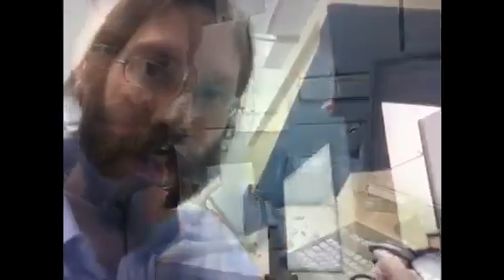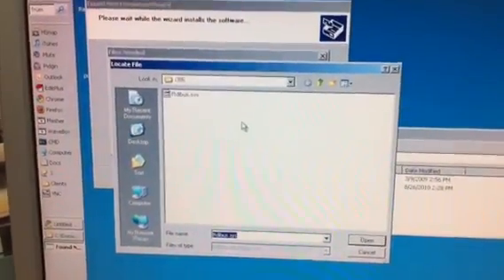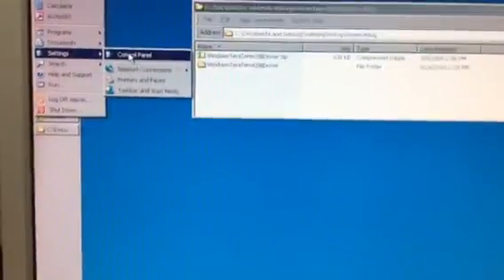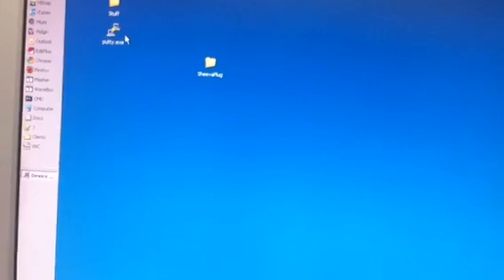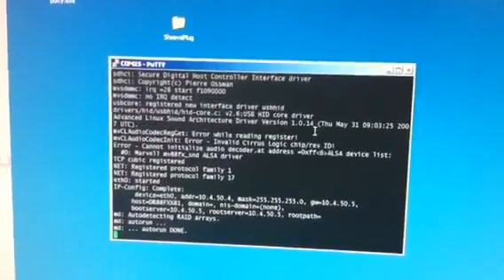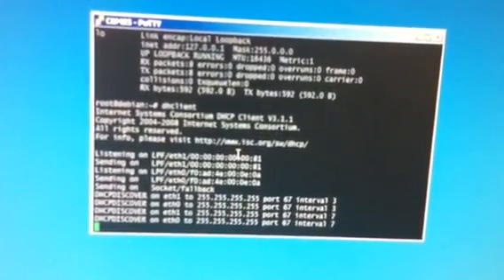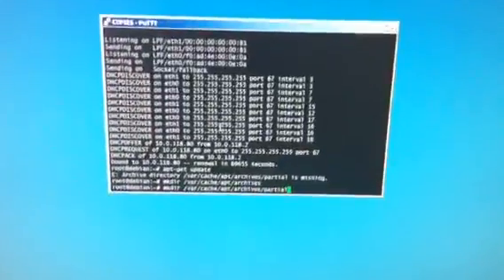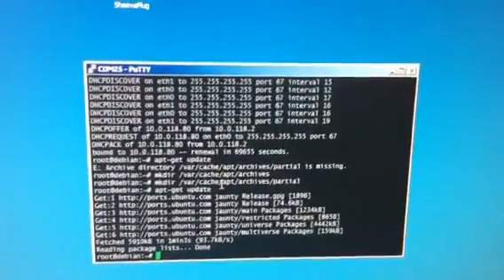Connecting to SheevaPlug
Unboxing and connecting to SheevaPlug through the provided serial cable.